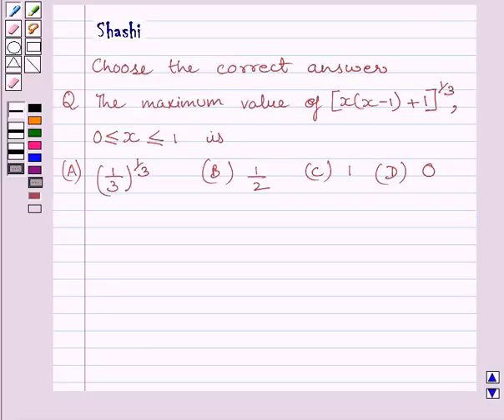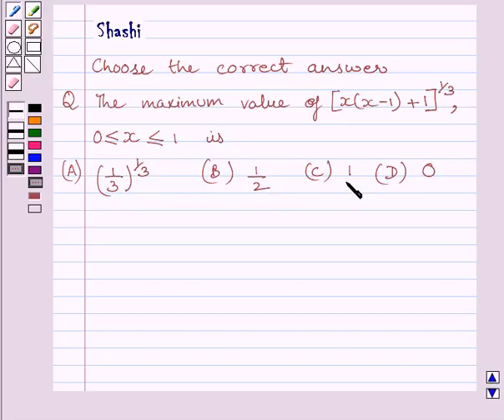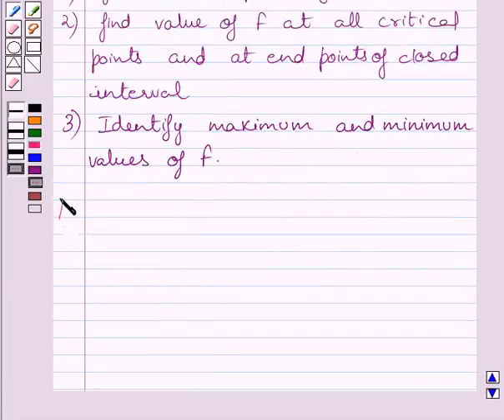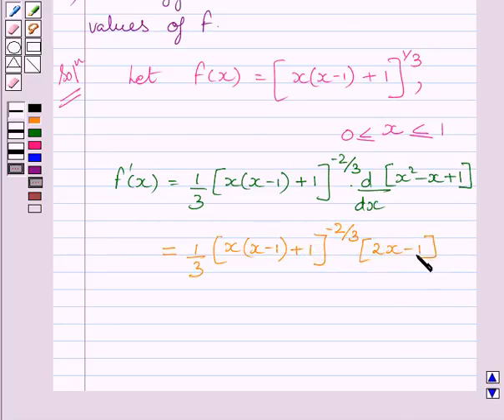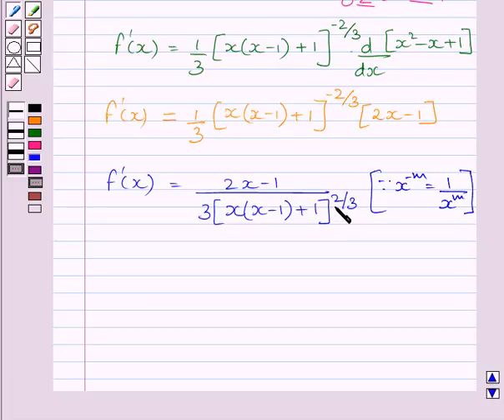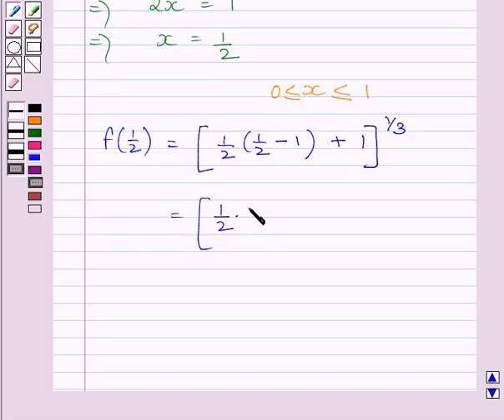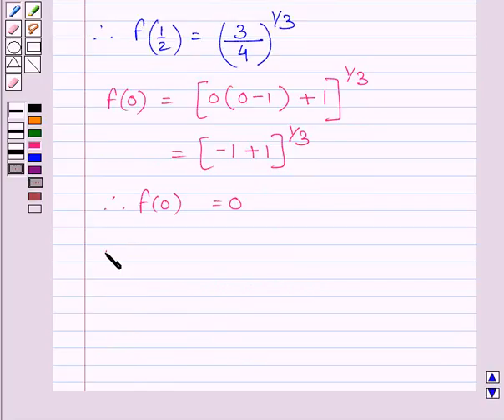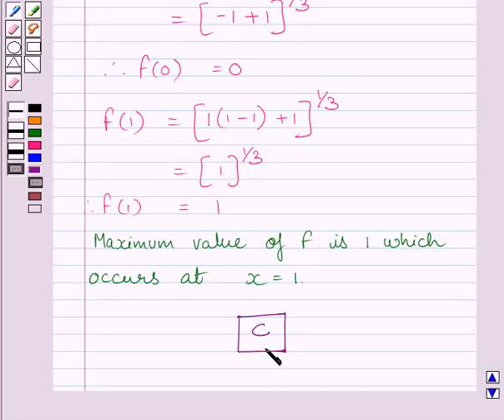Maths XII NCERT 2007 6 6 5 29